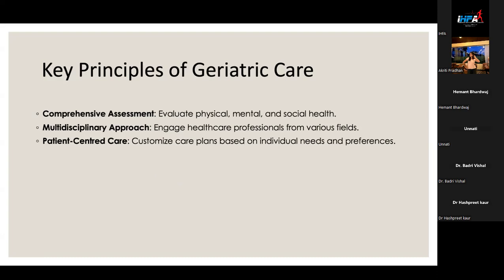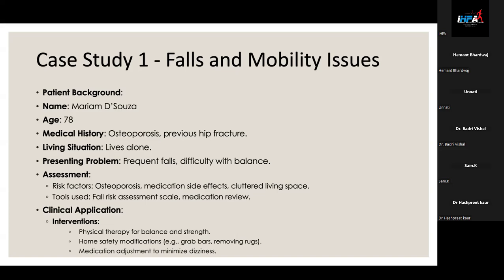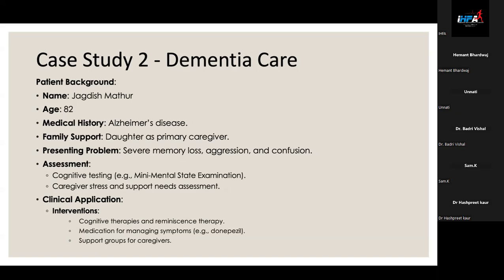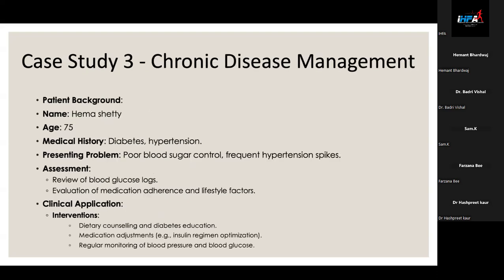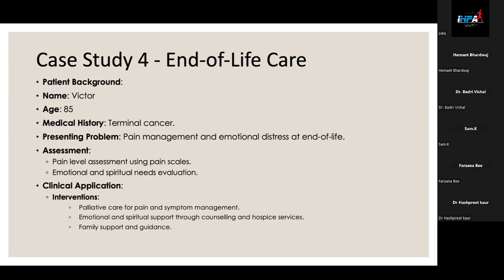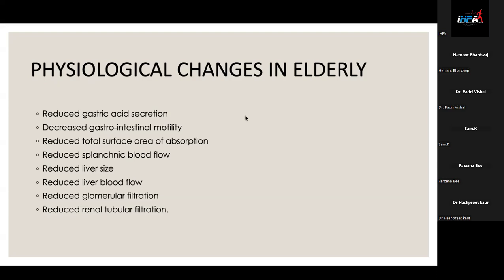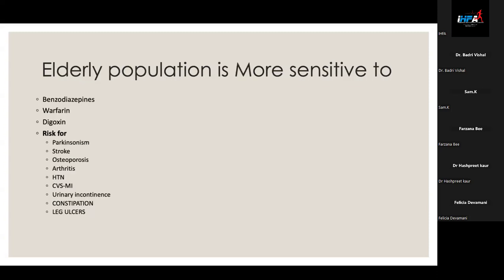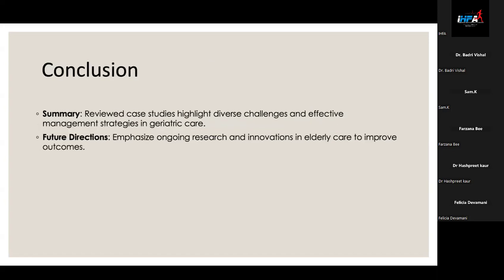Case Studies and Clinical Applications CGRS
CGRS Certified Geriatric Rehab Specialist